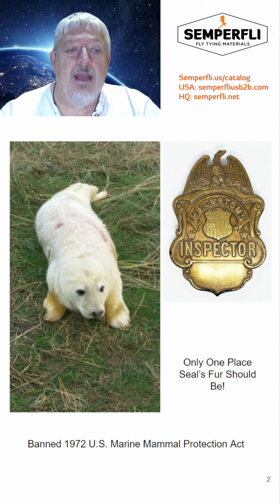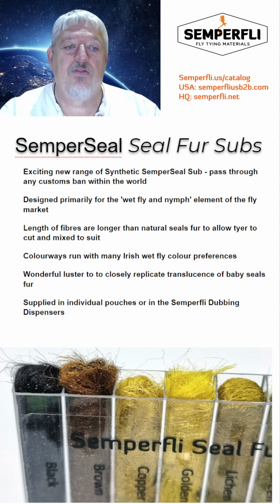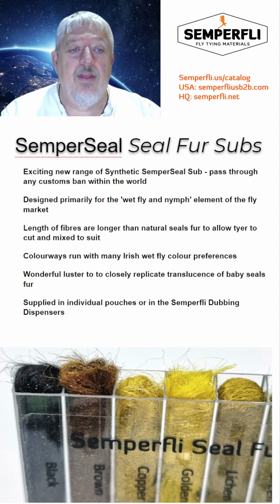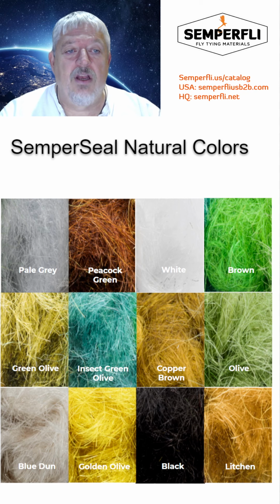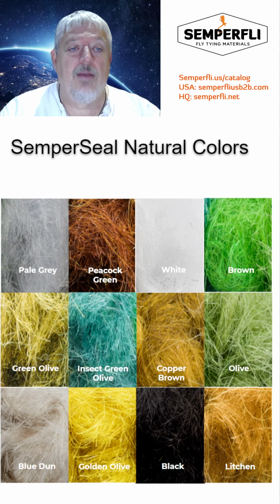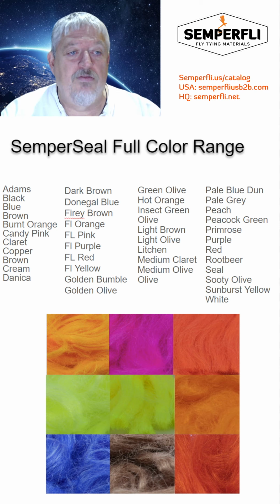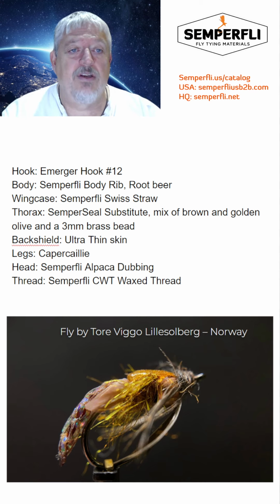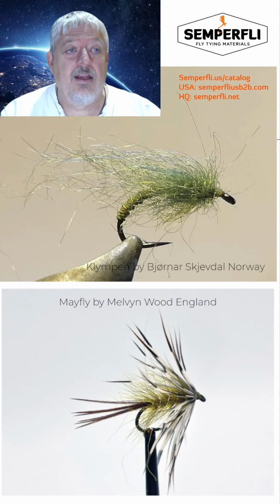SemperSeal Seal Fur Substitute (Mobile Phones Phones 9x16)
Available in a stunning range of colors SemperSeal is a synthetic alternative to seal fur. Dyed in colors to match naturals to colors used in Irish Wet Fly patterns like Sooty Olive, Donegal Blue.

Unlike seals fur which has a natural fibre length or 1/2" to 3/4" (10 to 20mm) we cut this into 3" 75mm fibre lengths which means that the same seal fur lustre and translucence can be used for streamer, predator and saltwater fly patterns.

SemperSeal is available in single color bags or dubbing dispensers from Semperfli stockists worldwide